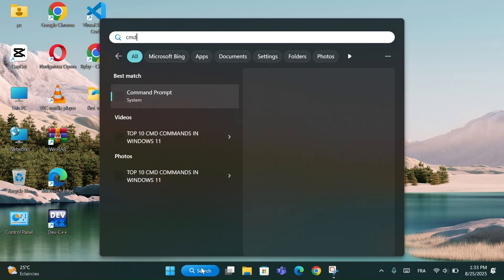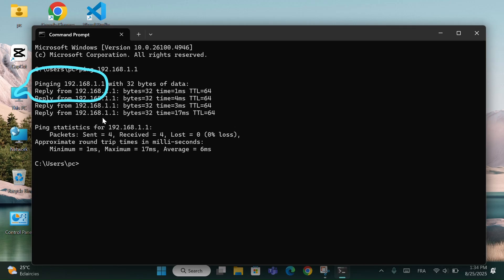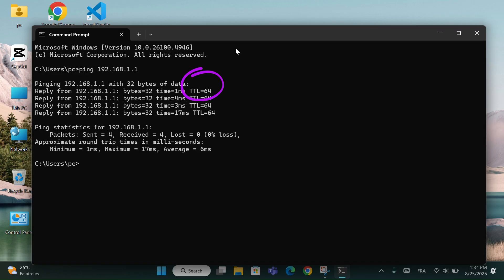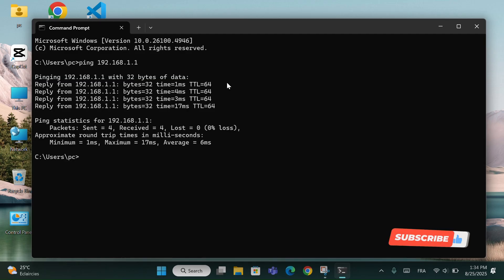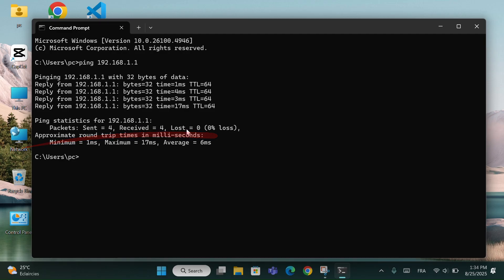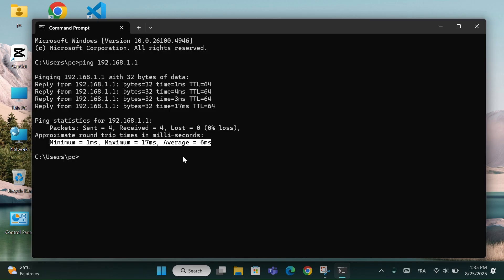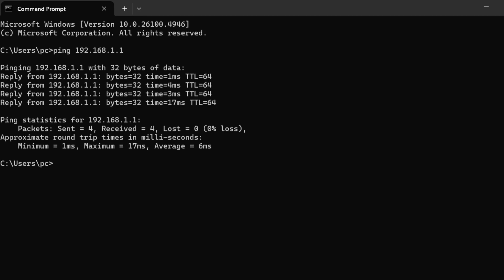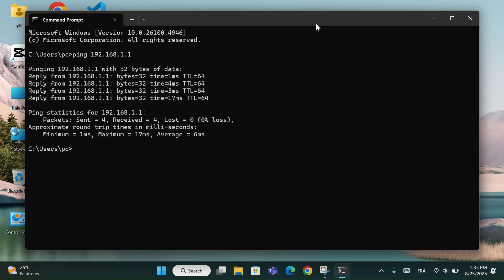How to Check Internet Speed using CMD in windows 11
How to check internet speed using CMD in Windows 10/11.
In this tutorial, you will learn step by step how to test your connection using the ping command.
This method helps you check if your internet is stable, find packet loss, and understand values like Reply from, TTL, ping statistics, minimum, maximum, average ms.

With this method you can:

Test your internet stability in seconds

Detect if there is packet loss

Check router response with ping 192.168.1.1

Test your internet with ping google.com

For more detailed speed test results, you can also use websites like speedtest.net, but CMD is a quick way to see if your internet is working fine.